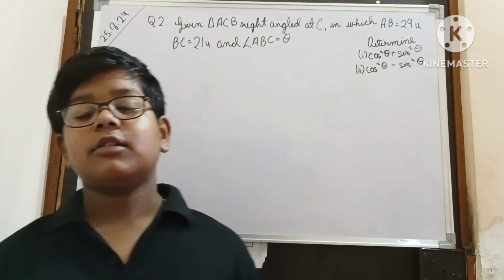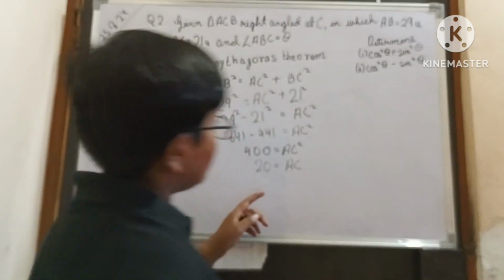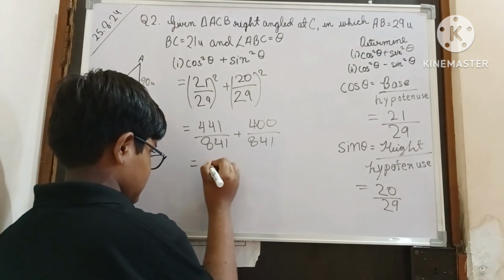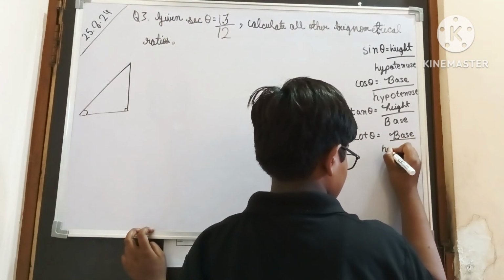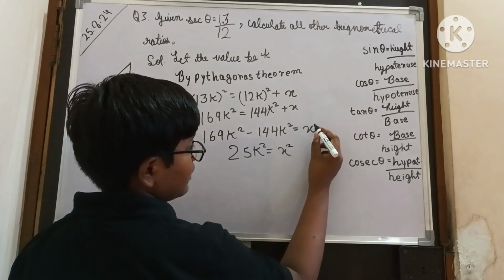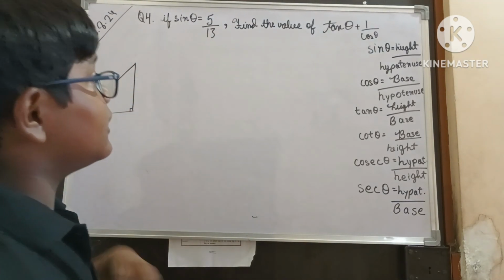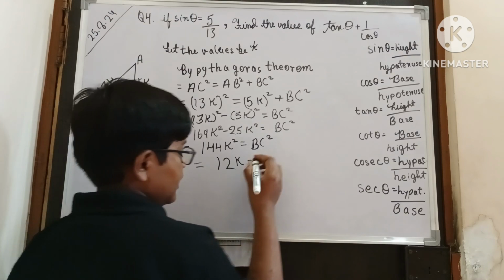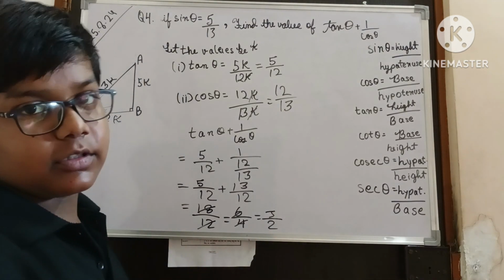PART-2 Trignometry of icse book understanding mathematics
we have our part 2 here and part3 is also made